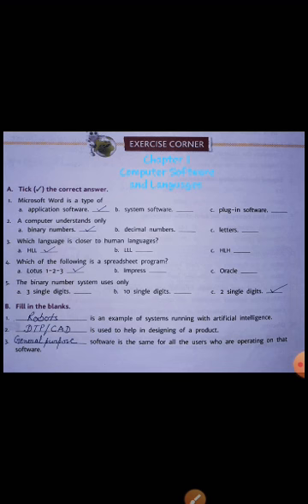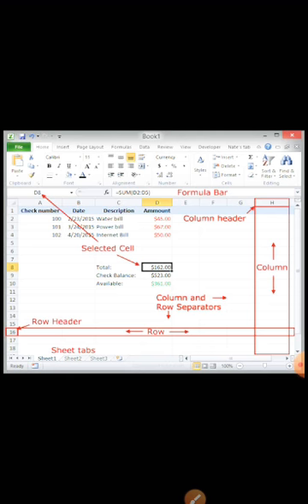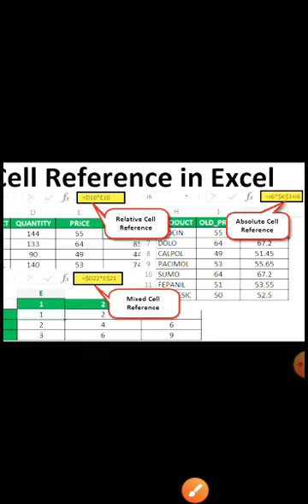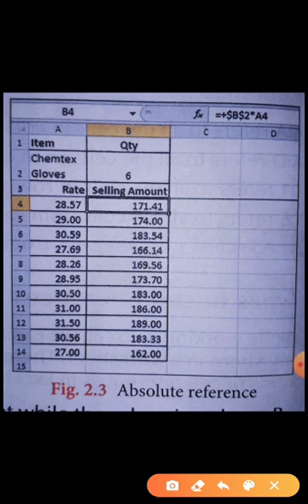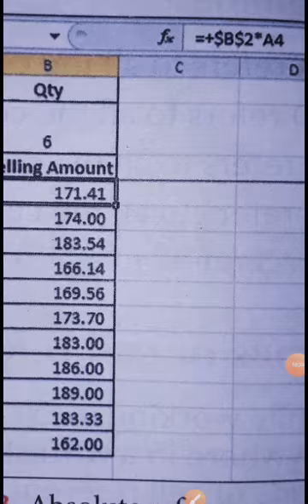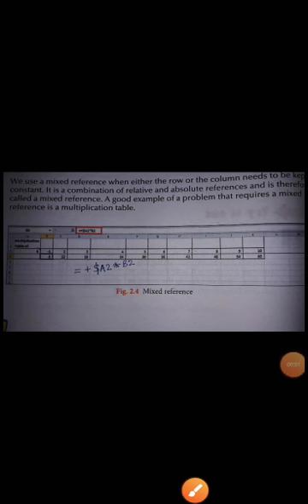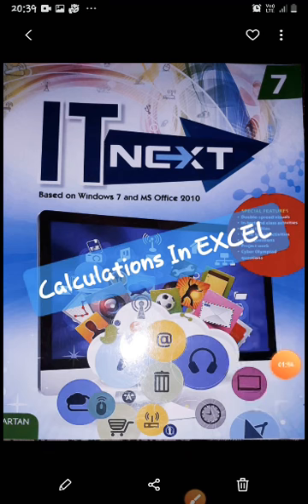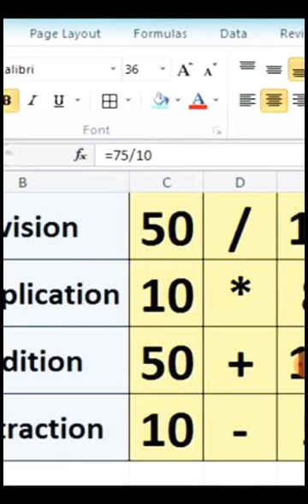### COMPUTER SCIENCE FOR CLASS 7TH### MS EXCEL 2010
CEll REFERENCES